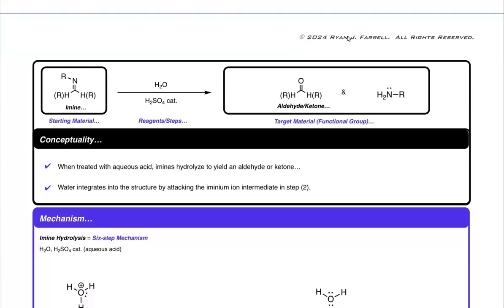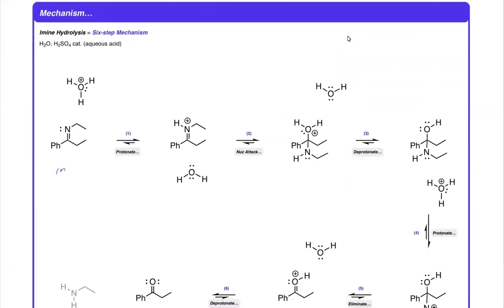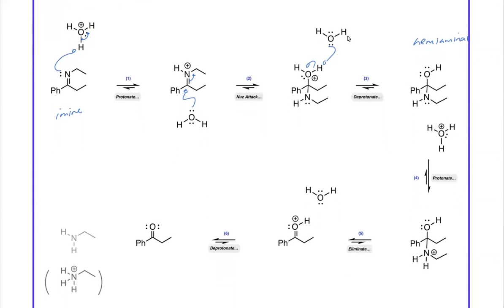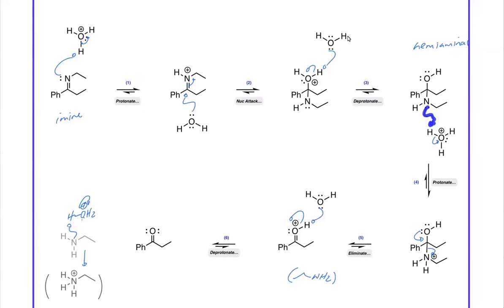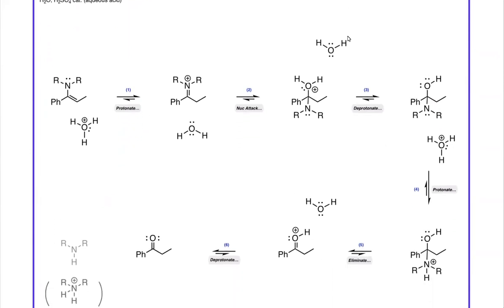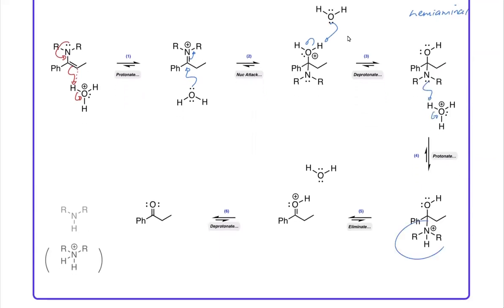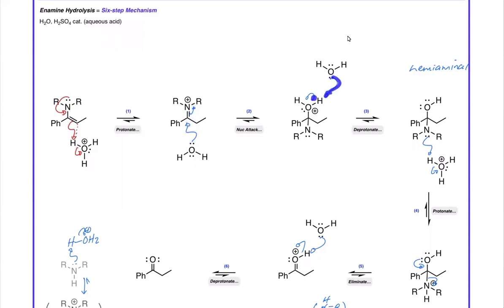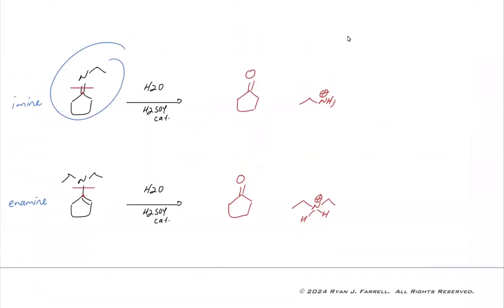Aldehydes & Ketones: Imine and Enamine Hydrolysis Mechanisms – Reacting with Water and Acid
Video Objectives.
(1) To illustrate what happens to imines and enamines when they are treated with aqueous acid (H2O, H2SO4 cat.).

(2) To breakdown the mechanism of imine hydrolysis and enamine hydrolysis.

(3) To distinguish how the imine and enamine hydrolysis mechanisms differ but also how they are very similar.